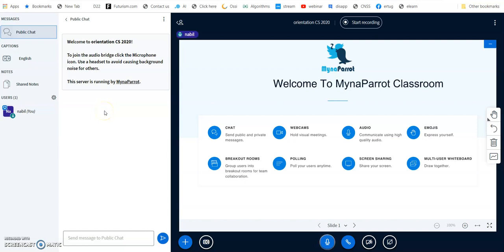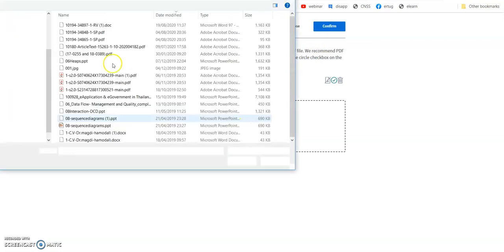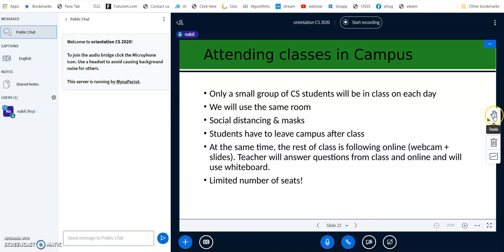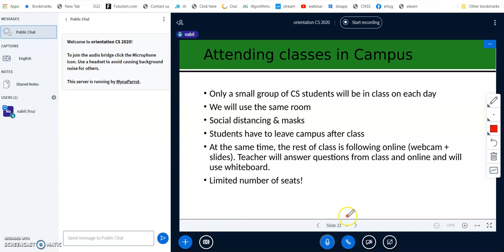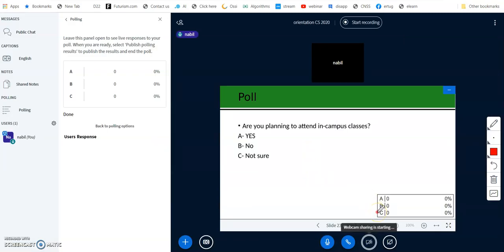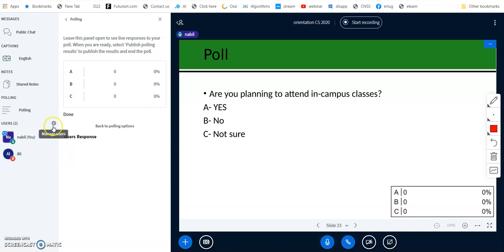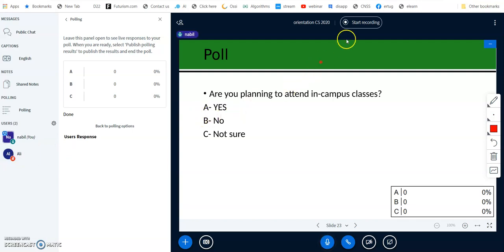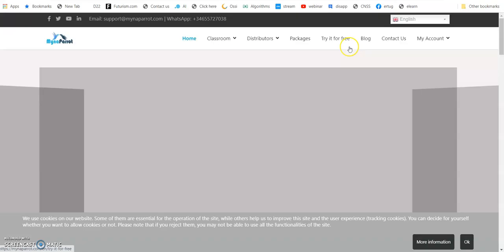BBB manage Live Session